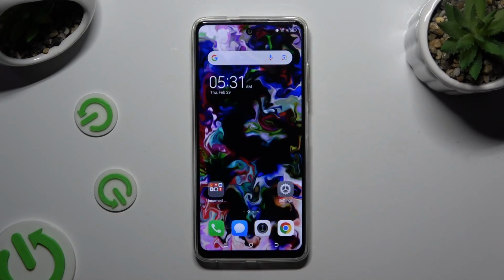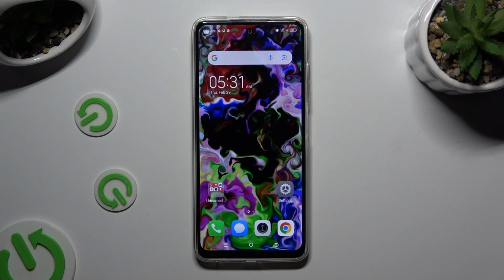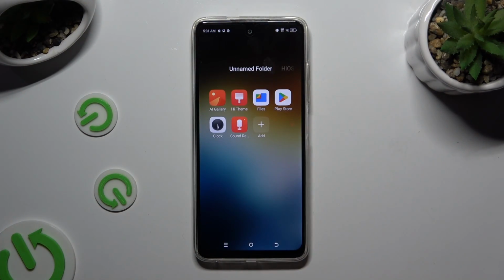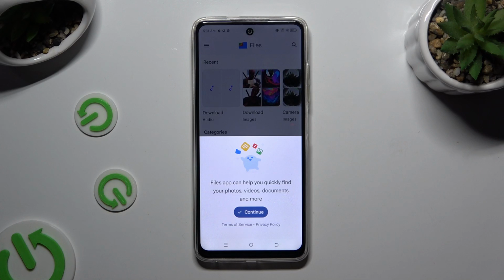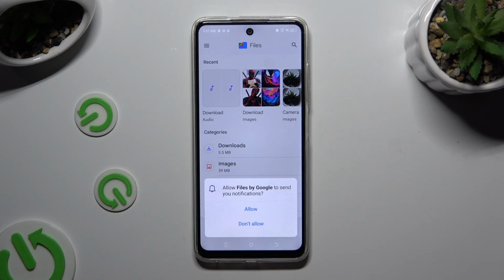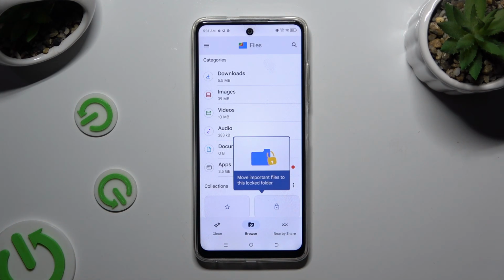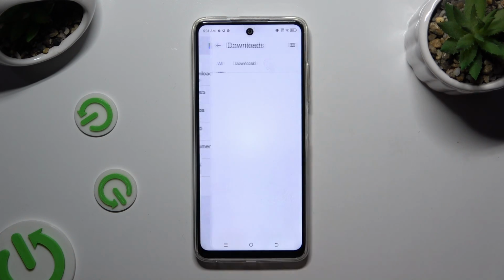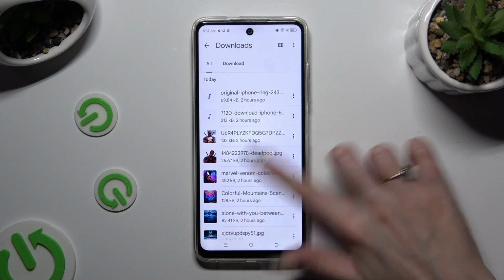How to Find Downloaded Files on TECNO Spark 20C?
Find out more:
This tutorial is aimed at assisting TECNO Spark 20C users in locating their downloaded files effectively. Whether it's photos, documents, music, or other types of files, knowing where downloaded files are stored can be essential for accessing and managing them. Follow our step-by-step instructions to learn how to navigate the file manager app on the TECNO Spark 20C, where you can easily access the "Downloads" folder and find all your downloaded files. Additionally, we'll provide tips on organizing and managing downloaded files for easy access in the future. With clear guidance and troubleshooting tips, users will become proficient in finding downloaded files on their TECNO Spark 20C device.

Why is it important to know how to find downloaded files on the TECNO Spark 20C smartphone?
Can you guide me through the process of accessing the file manager app on the TECNO Spark 20C?
Where are downloaded files typically stored on the TECNO Spark 20C?
How do I navigate to the "Downloads" folder to access my downloaded files on the TECNO Spark 20C?
Are there any default settings for downloading files on the TECNO Spark 20C, and can they be modified?